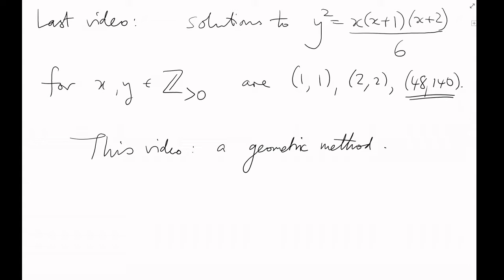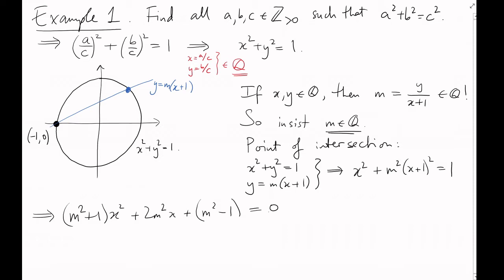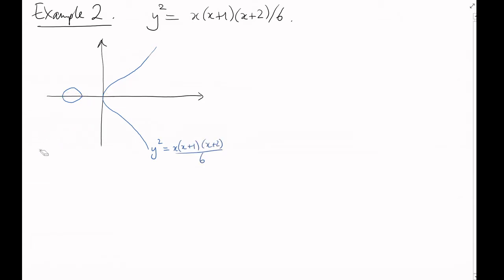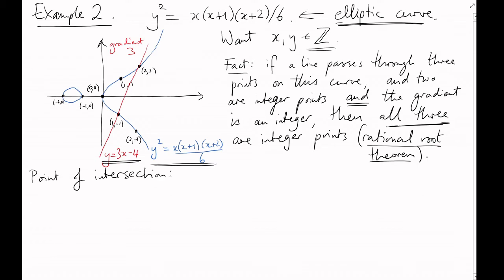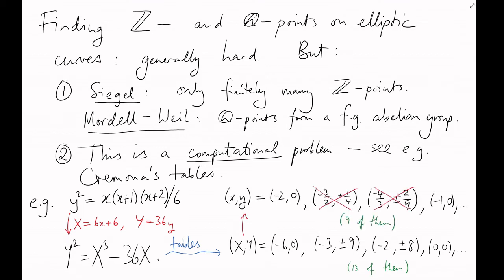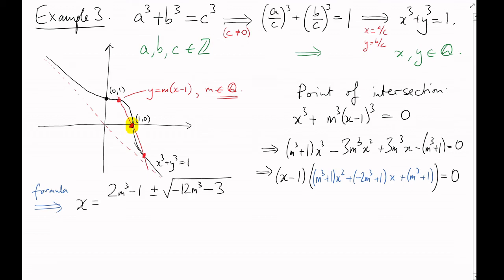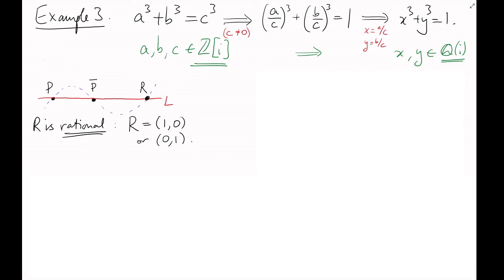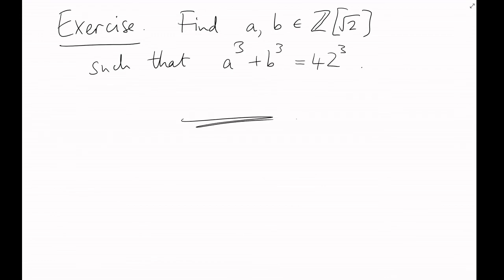[ANT09b] The Diophantus chord method